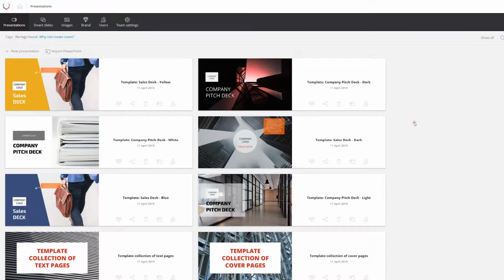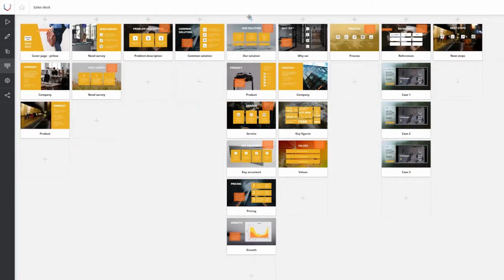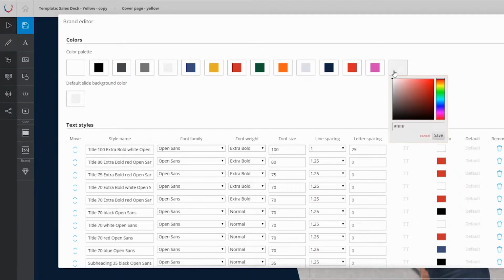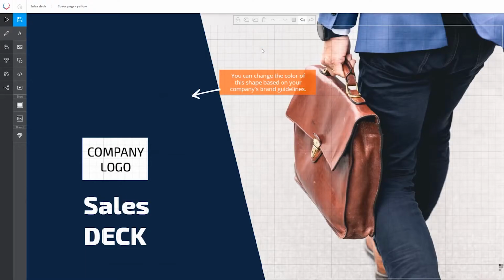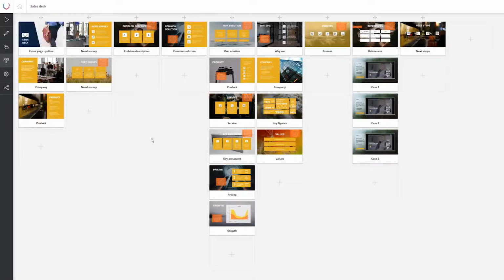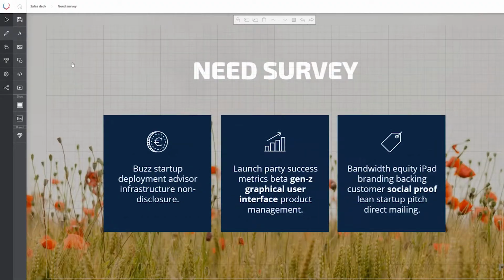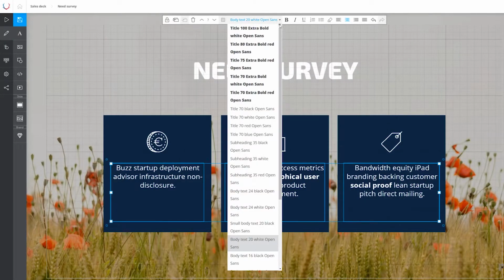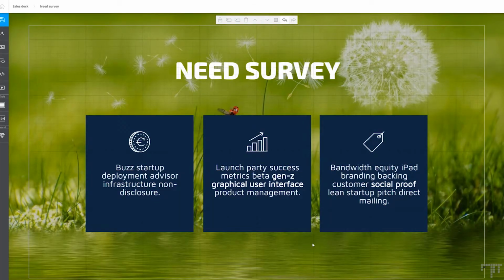Create your slide decks easier with Seidat Templates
Reduce your manual work with Seidat Templates and make your workflow faster. Templates make it easier for you to start using Seidat by using smart structures which are easy to modify.